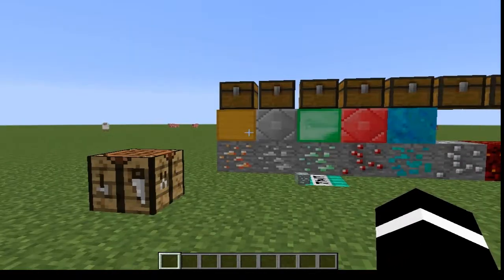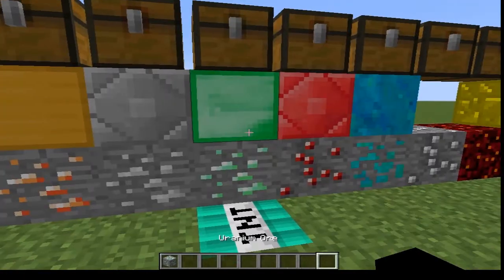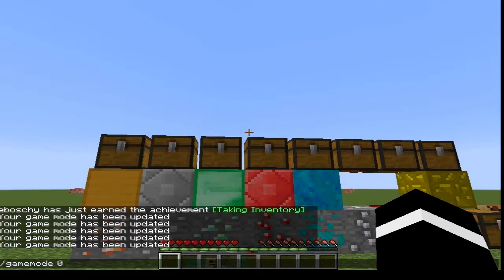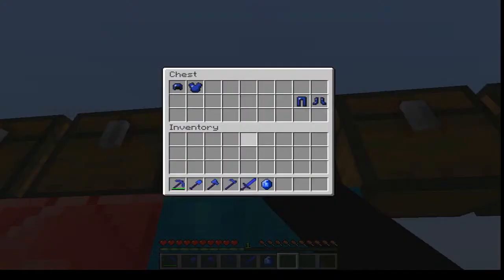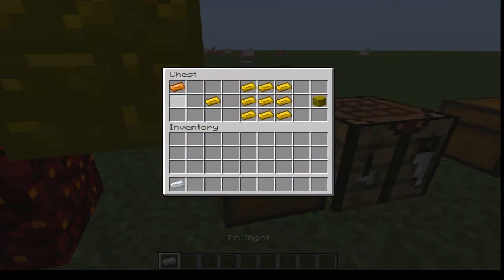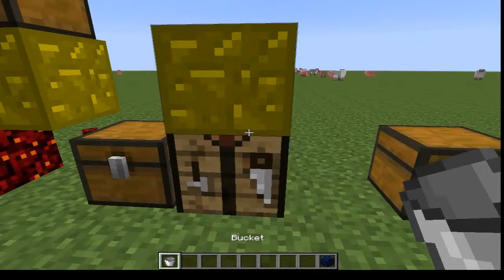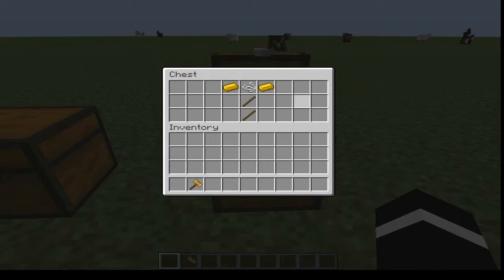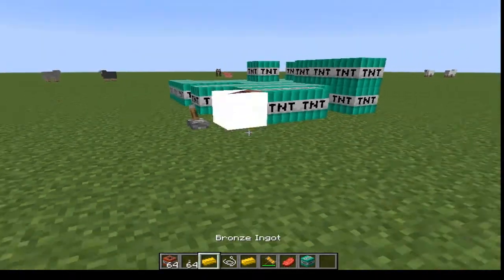Mod Review More ores!